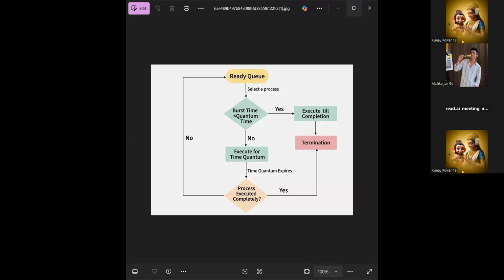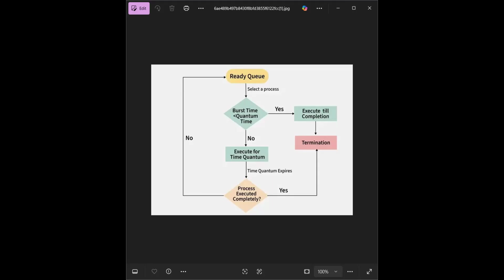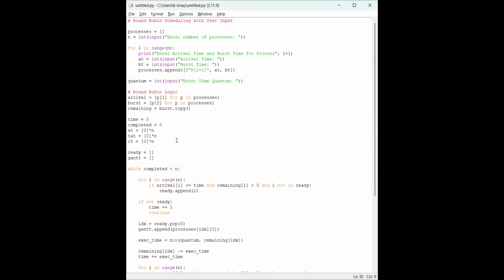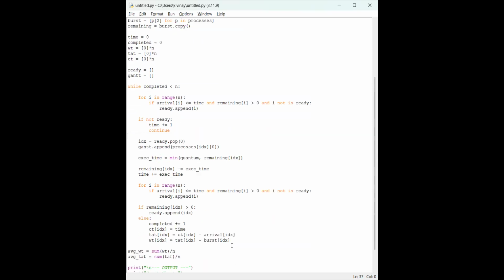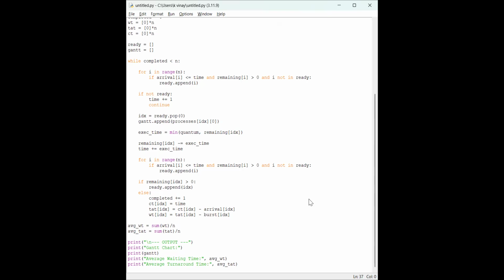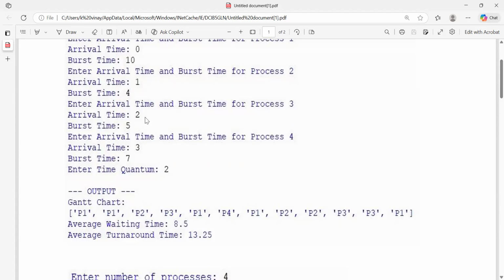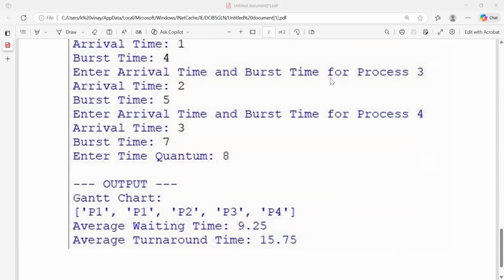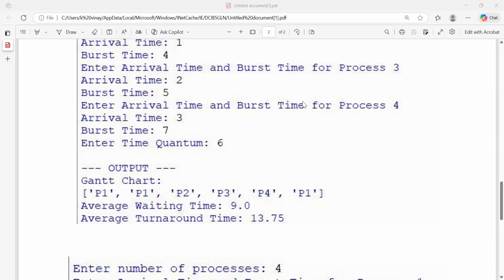Round Robin scheduleing program| OS assignment 2 | UE24CS2305